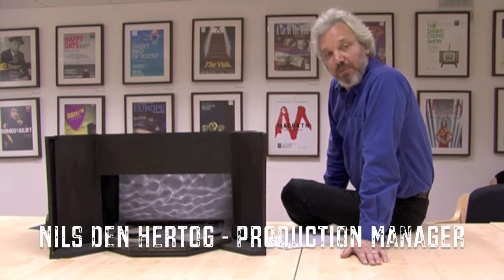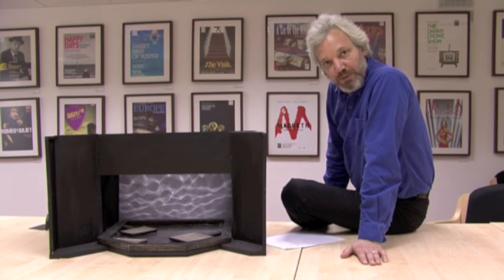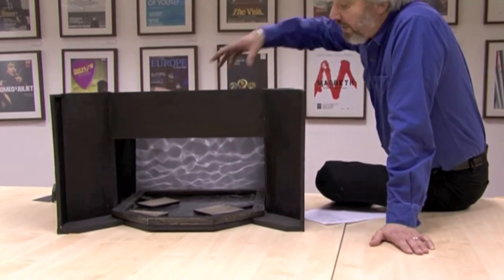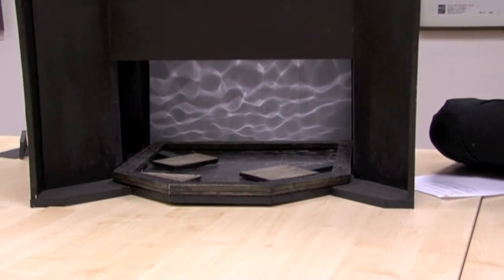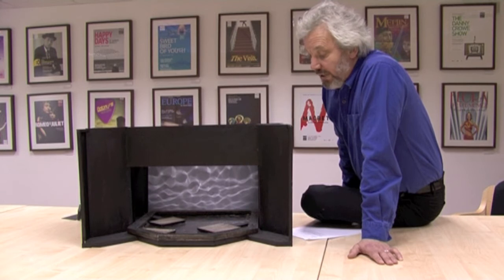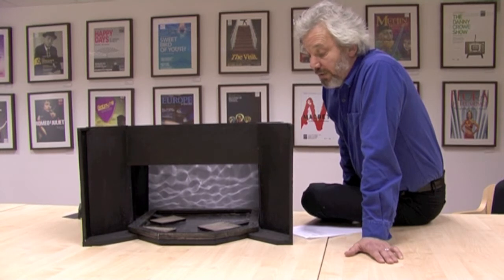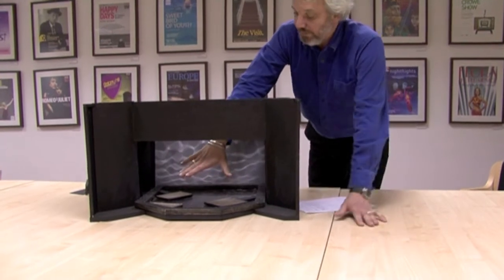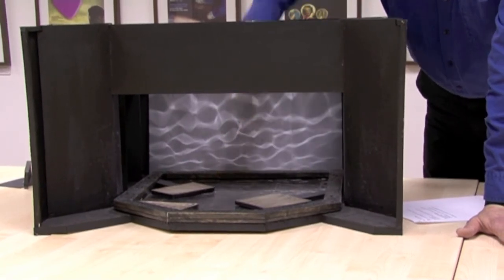The Epic Set Design for Further Than The Furthest Thing Explained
Production Manager Nils gives us a brief overview of the epic set design for FTTFT - an ambitious vision which includes 29,000 litres of water.